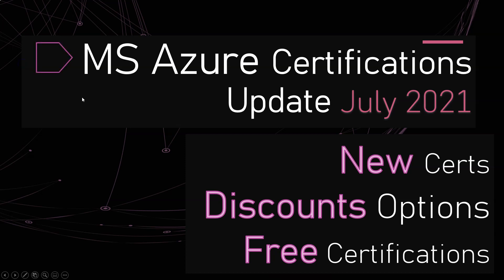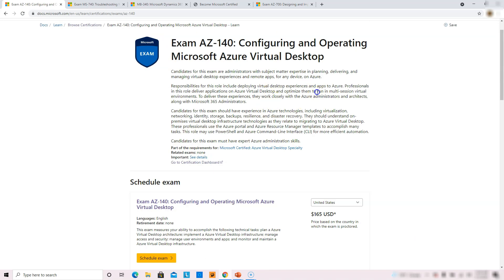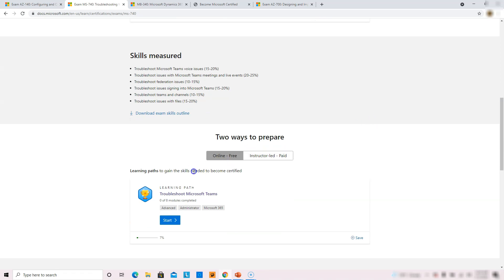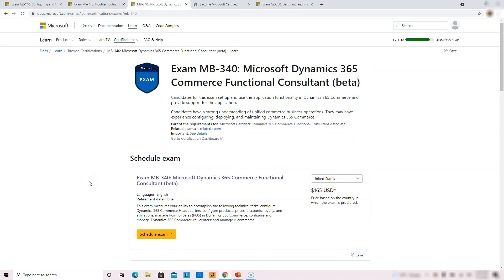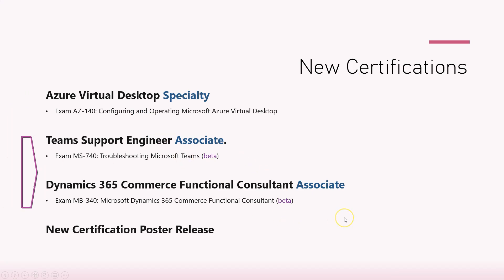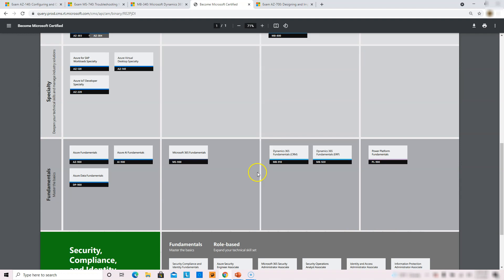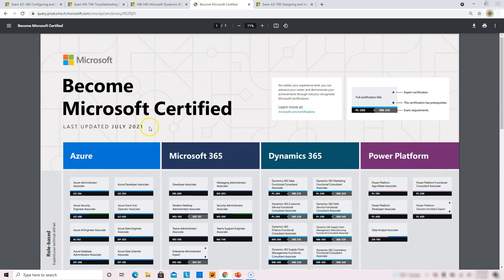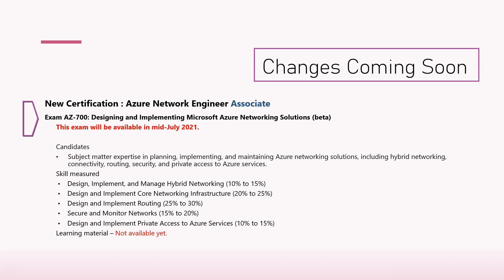MS Azure Certifications Update July 2021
New Exams:
Azure Virtual Desktop Specialty: Exam AZ-140: Configuring and Operating Microsoft Azure Virtual Desktop
Teams Support Engineer Associate. Exam MS-740: Troubleshooting Microsoft Teams (beta).
Dynamics 365 Commerce Functional Consultant Associate: Exam MB-340: Microsoft Dynamics 365 Commerce Functional Consultant (beta).

Upcoming new certification
New Certification : Azure Network Engineer Associate
Exam AZ-700: Designing and Implementing Microsoft Azure Networking Solutions (beta)

Links:
Certification Poster: Aka.ms/trainCertPoster